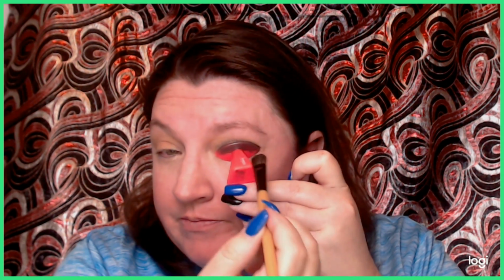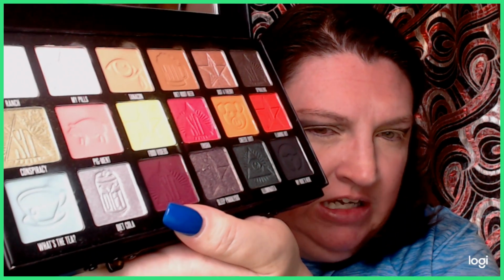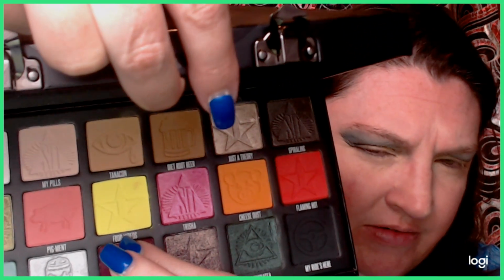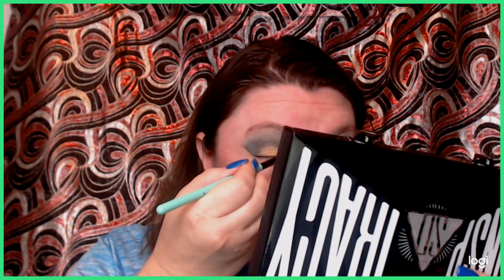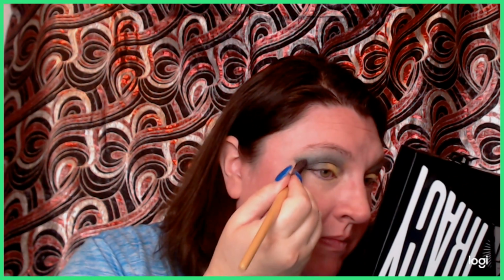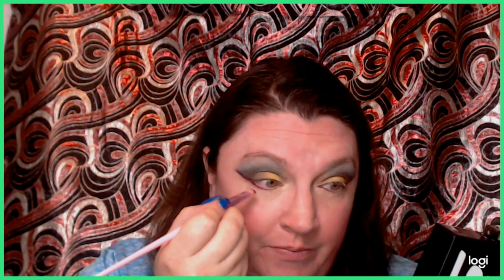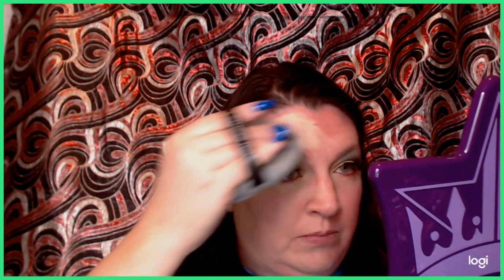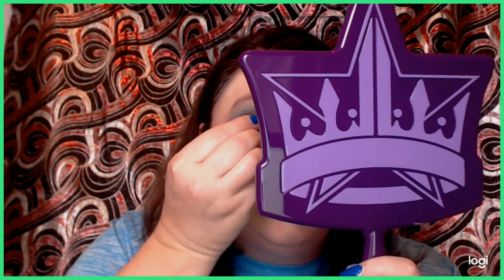The Look The Conspiracy Palette Conspired against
I promised more content and it's finally here! I have been attempting to get this video up Since March 15th. Each time a portion of the video failed. I think the palette was conspiring against me.
The audio in the beginning for some reason wasn't properly Syncing. But it corrected itself